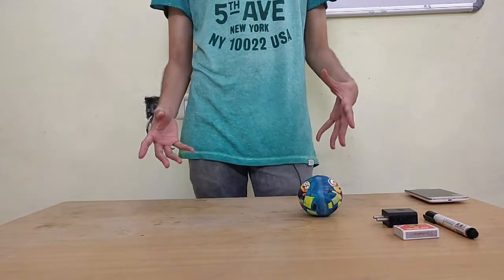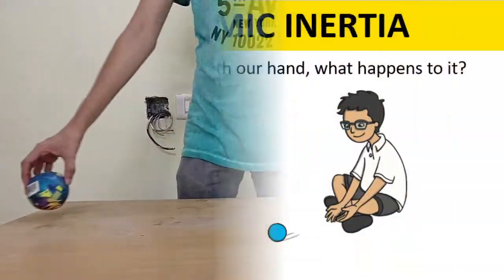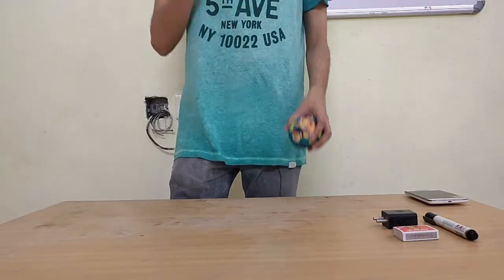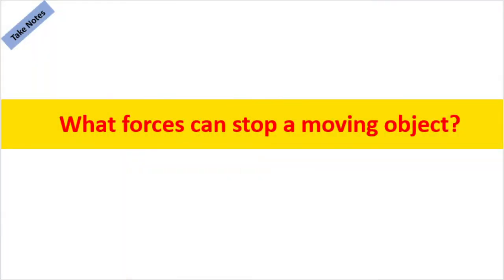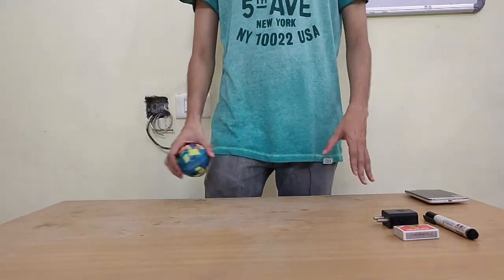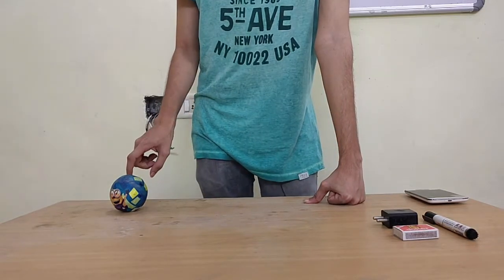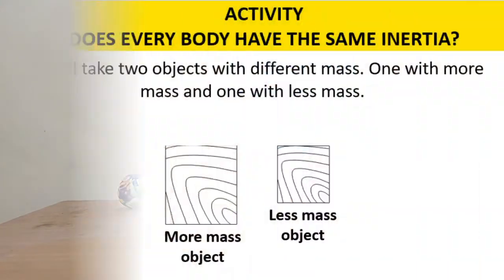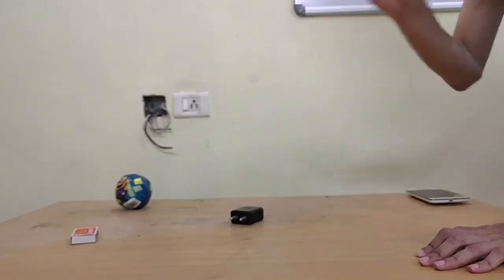Lesson #2 | Inertia and Mass | Grade 9 SCERT | Laws of Motion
CatAlyst Concepts presents 'Inertia and Mass'. What will we learn:
1. What are the two types of Inertia
2. What factors will stop an object from moving
3. Is Inertia different for different objects?